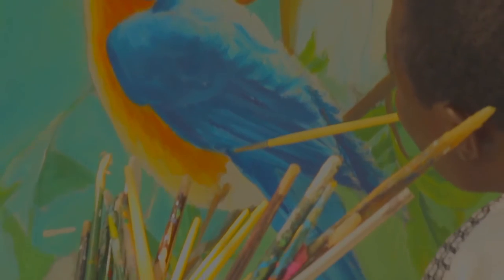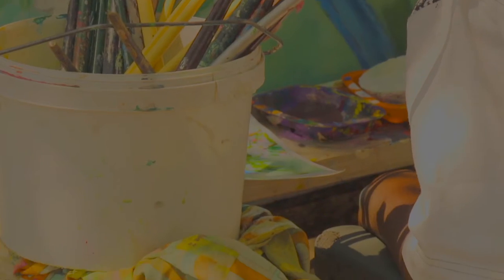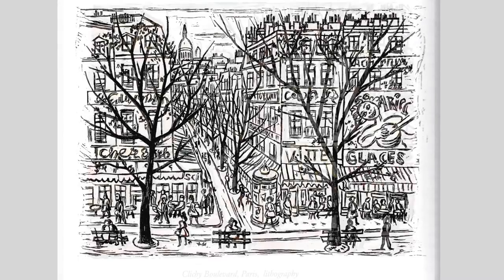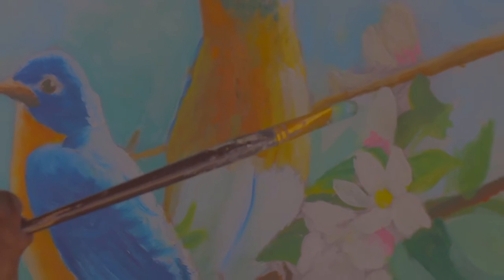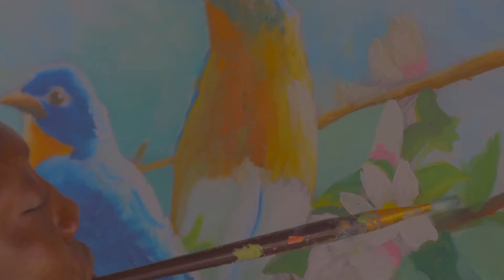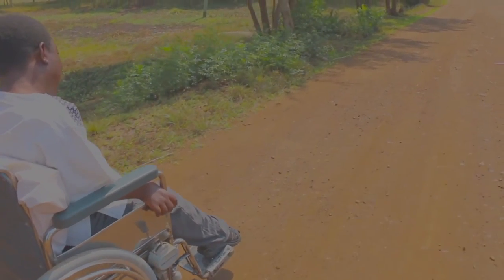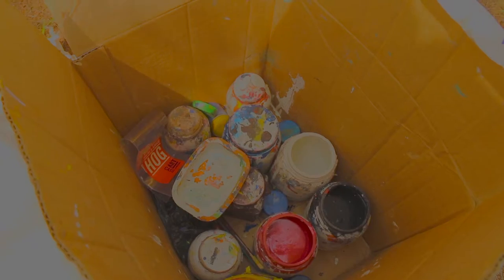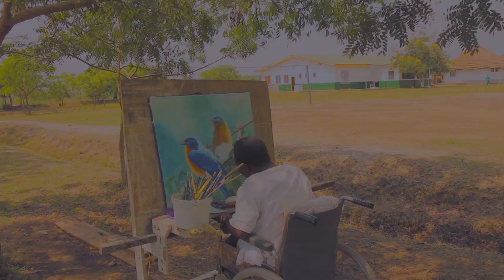'About Mouth and Foot Painting Artists'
On the 60th Anniversary year of the Association of Mouth and Foot Painting Artists, international Board Member Tom Yendell visited a fellow Mouth Artist Joel Achampong whilst Tom was in Ghana, Janruary 2017